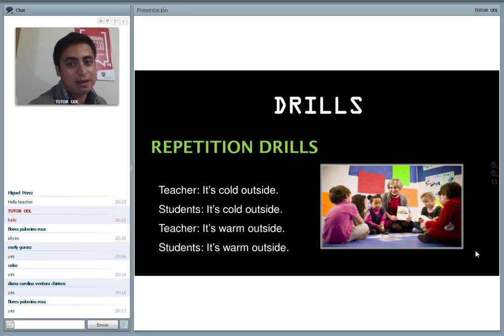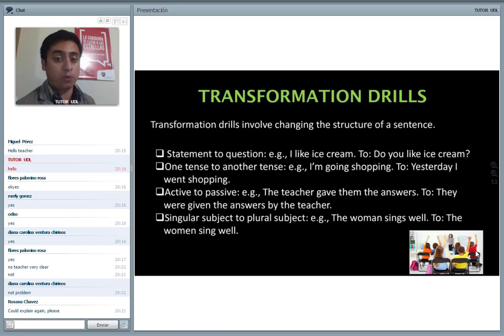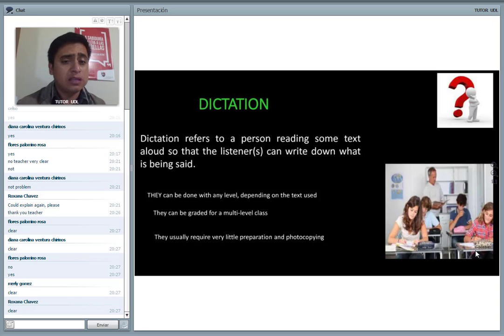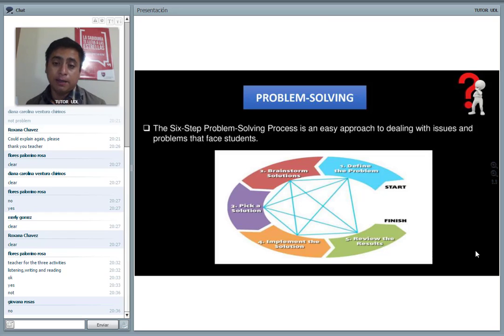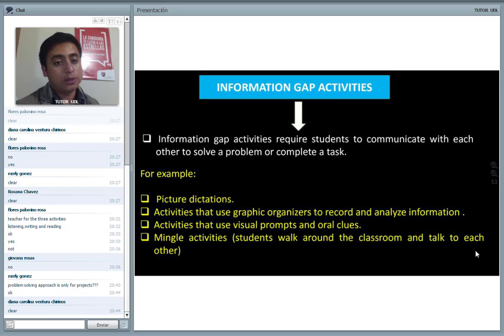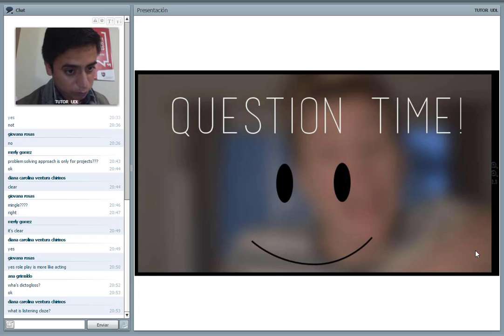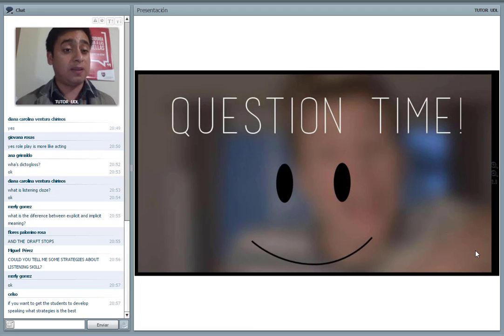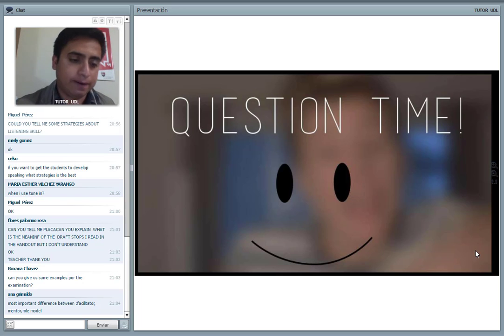Nombramiento Docente 2017 Especialidad Inglés 10